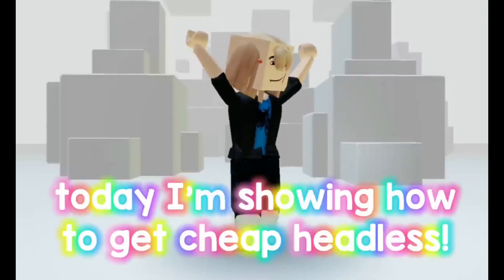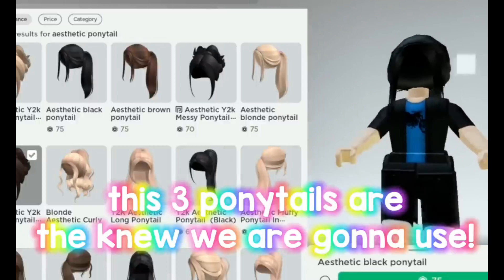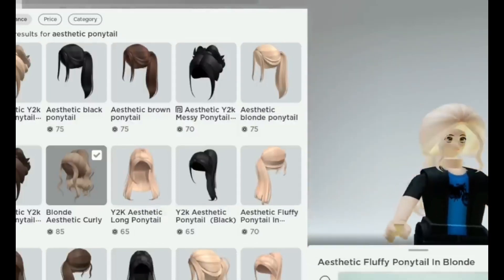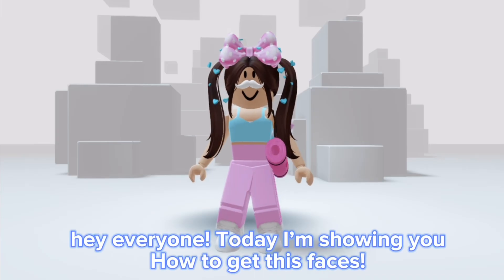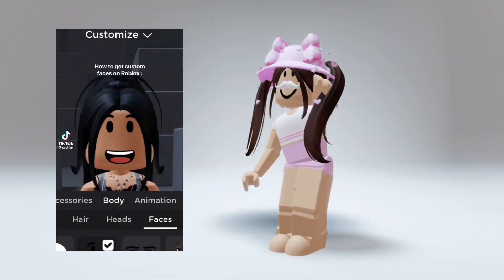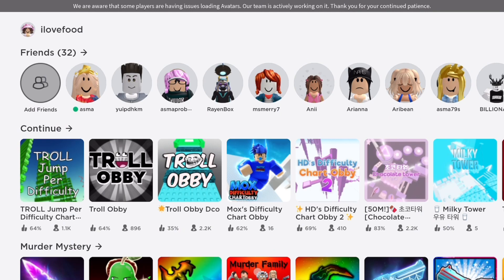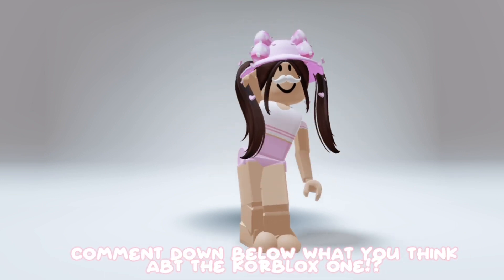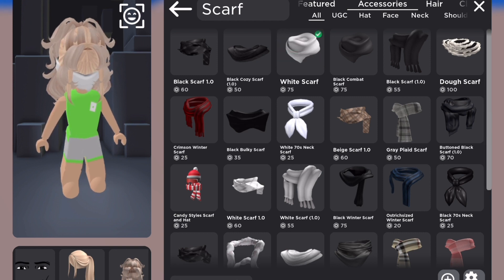GET 15 Headless now